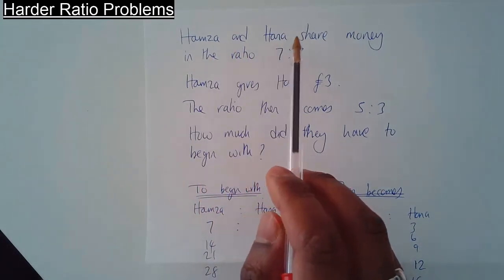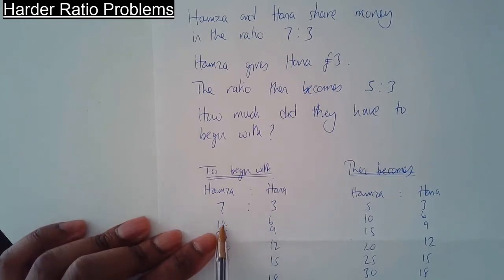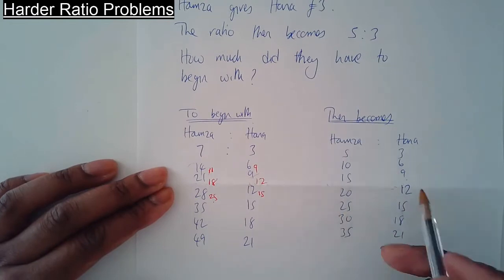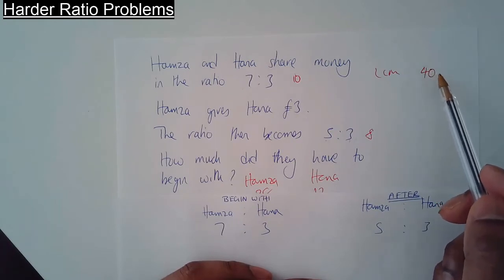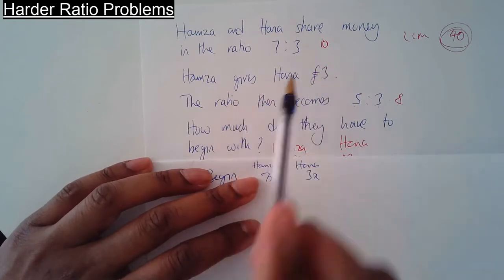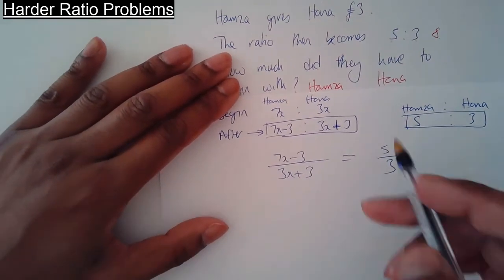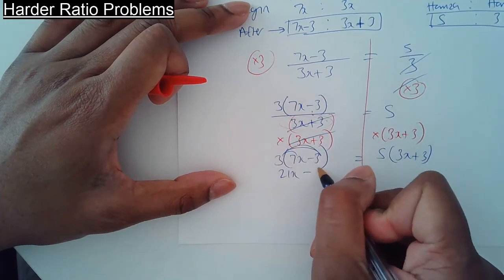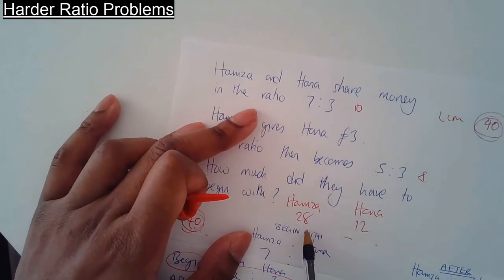04 Ratio Hard Problem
I go through a harder type of ratio question.